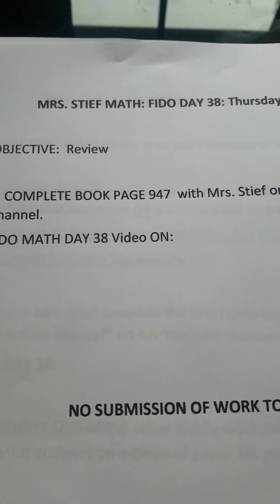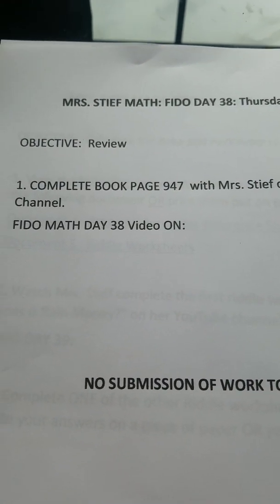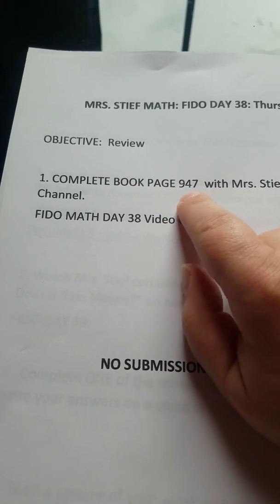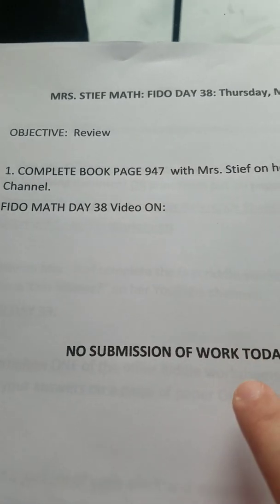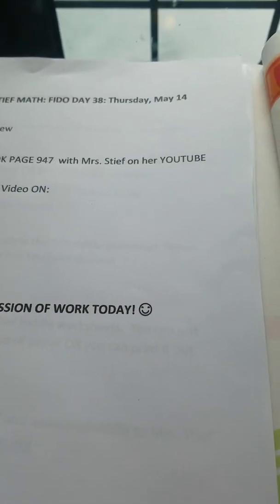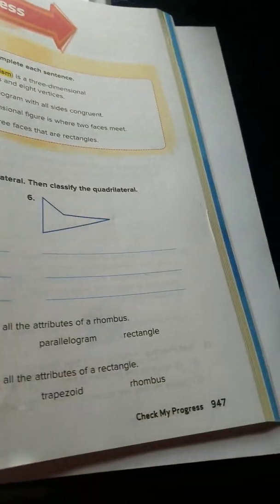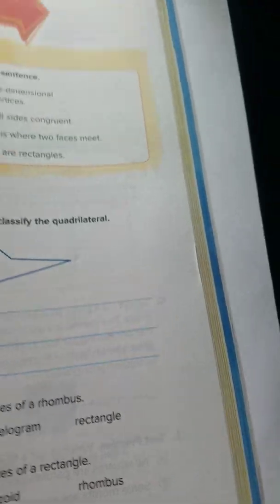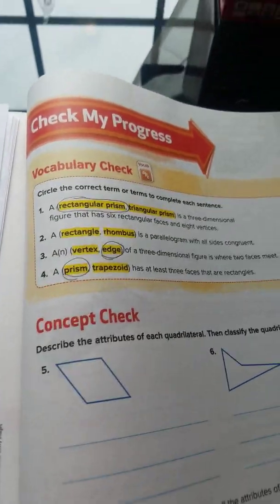Fido Math Day 38